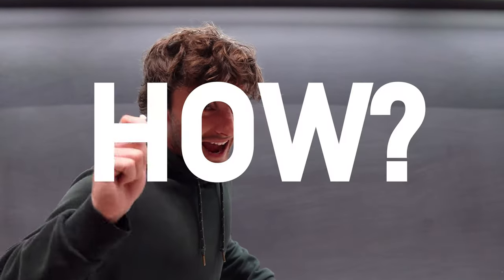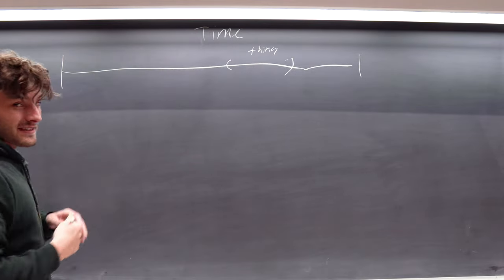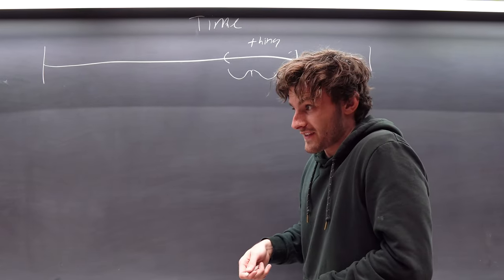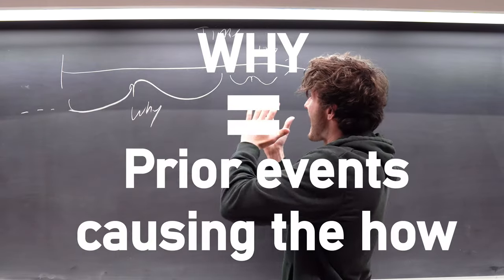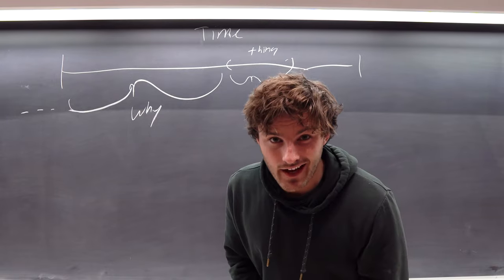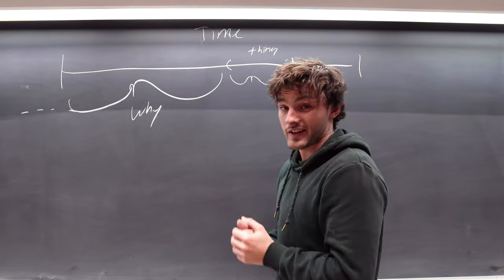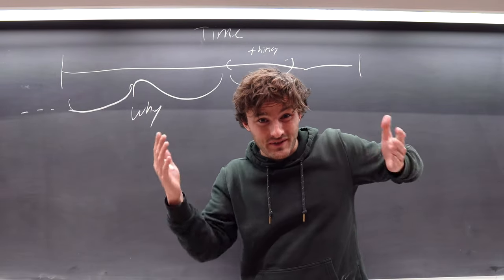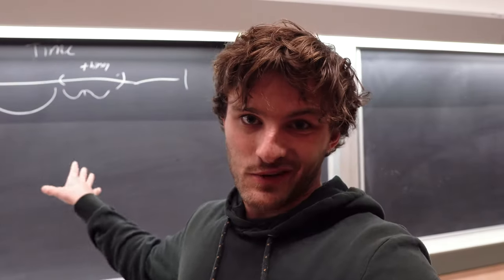How something happens is NOT Why it happens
NOTE:

this is in the physical context of why and how;

In math, when we ask why, its a different story.

there, we are looking at some math thing and asking " what are the simpler truths that cause this more complex truth to exist?

forgot to add that caveat

Alright gotta go film the next video see ya soon sk8rs

remember,

It's a mothalovin' 𝘽𝙡𝙤𝙤𝙢𝙚𝙧 𝙍𝙚𝙫𝙤𝙡𝙪𝙩𝙞𝙤𝙣™ baby